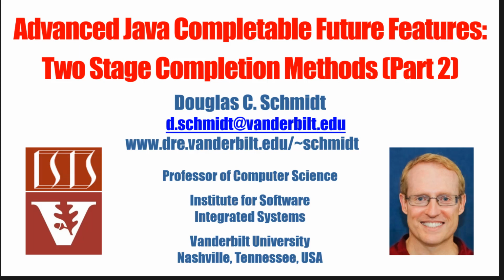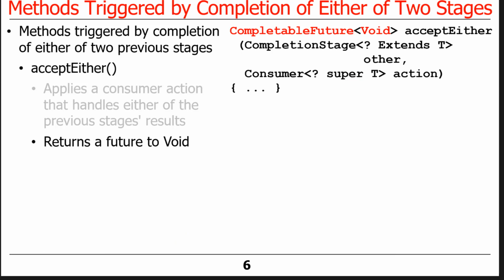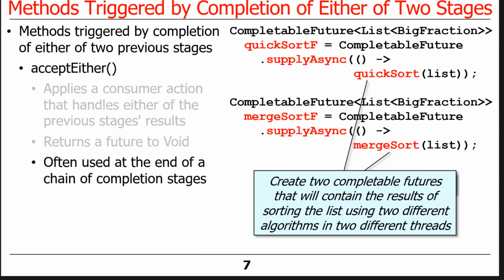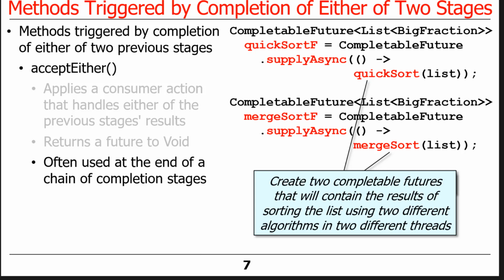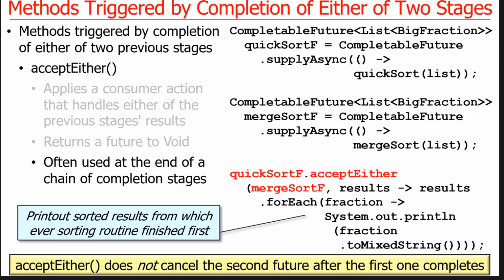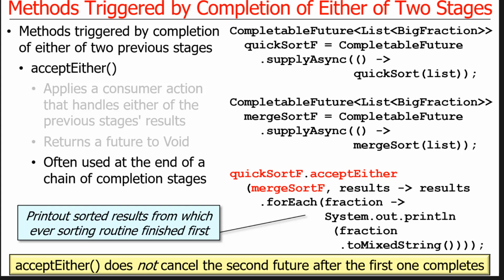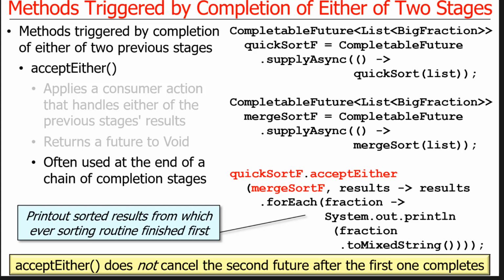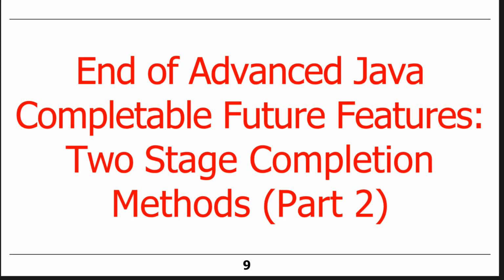Advanced Java CompletableFuture Features: Two Stage Completion Methods (Part 2)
This video describes Java CompletableFuture methods that run after the completion of either of two previous stages.